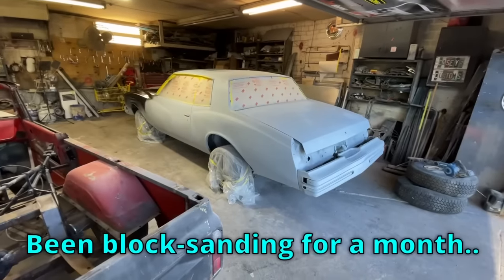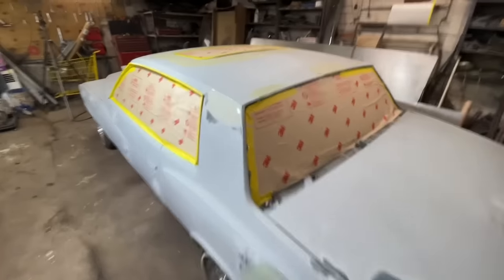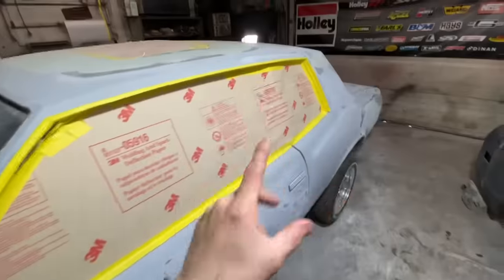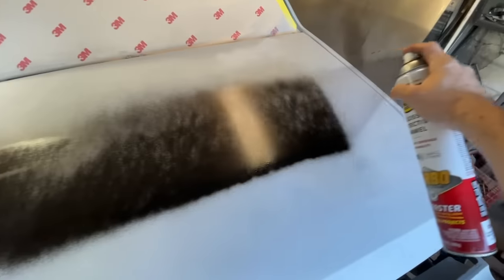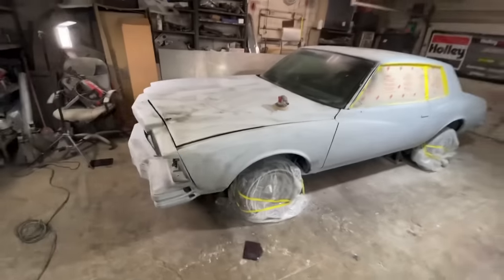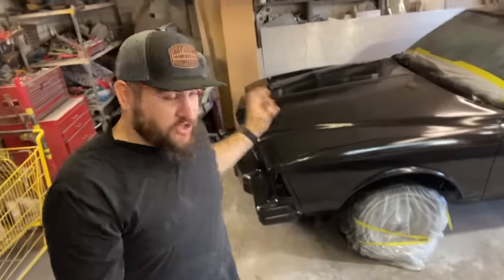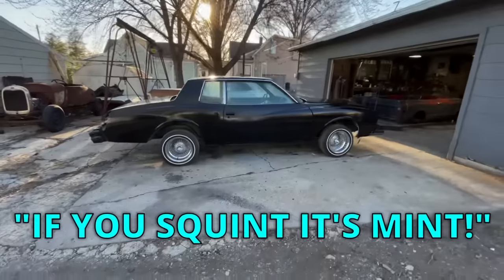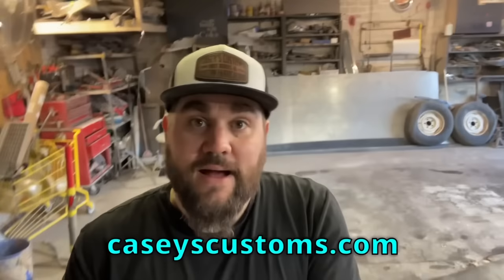SPRAY PAINTING MY SHOW CAR WITH TURBO CANS! PAINTING THE TRAINING DAY LOWRIDER. HOT ROD MONTE CARLO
In this video we finally get some paint on the training day Monte Carlo!